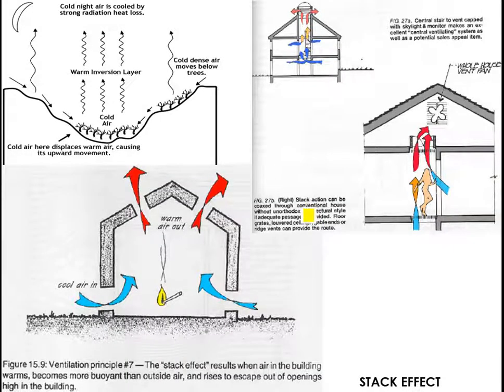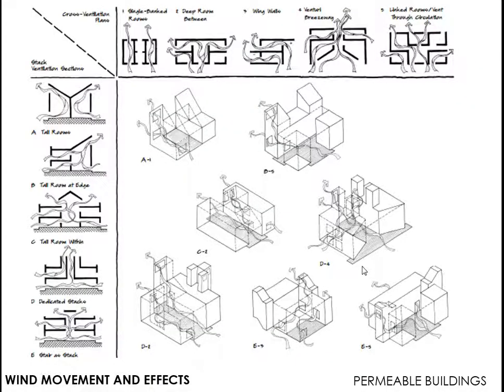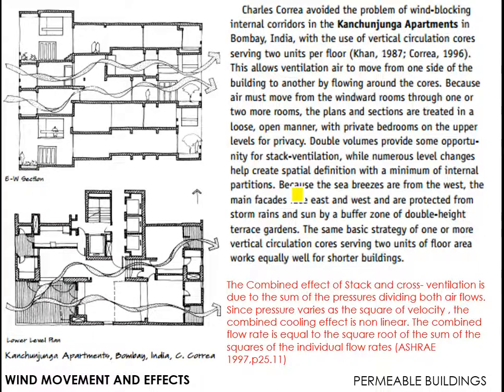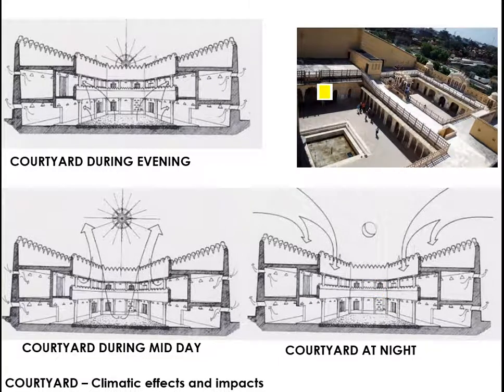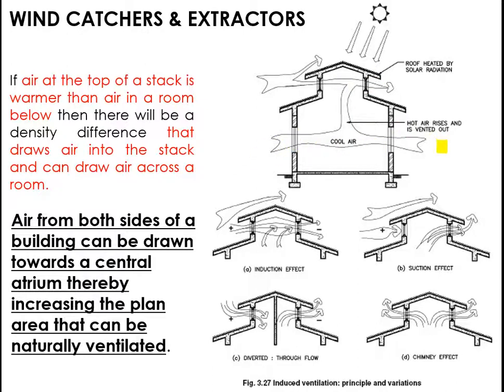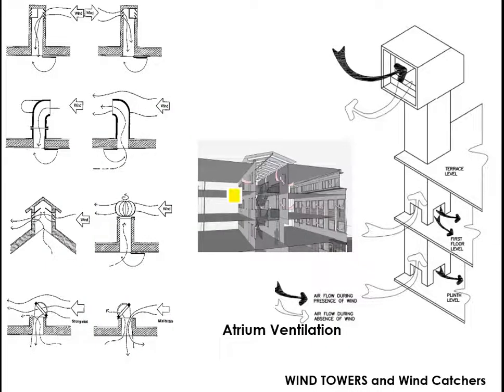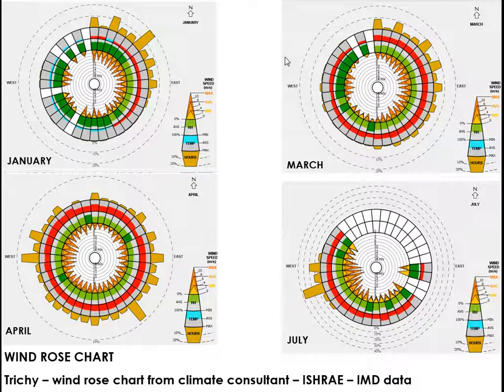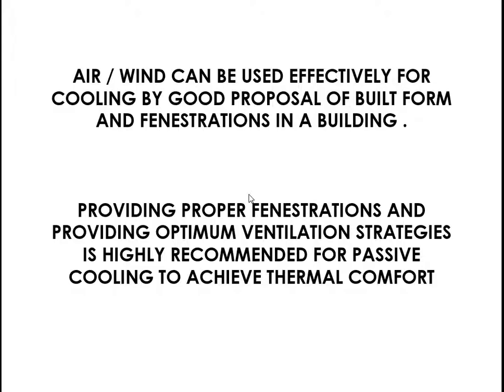UNIT THREE part 2-CRA-Air movement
Stack Effect/chimney effect